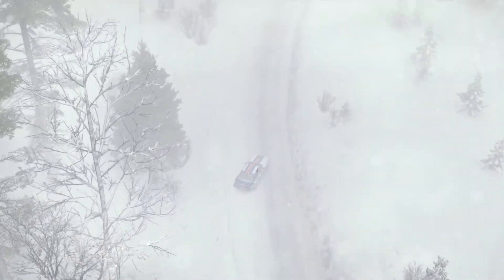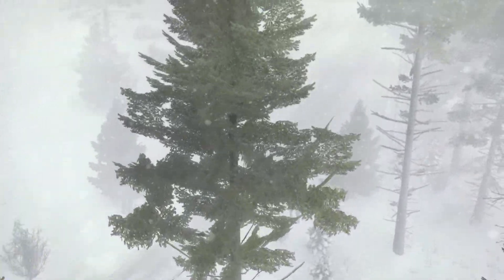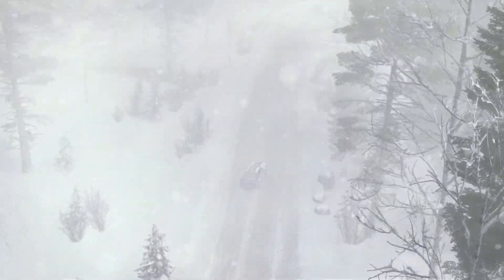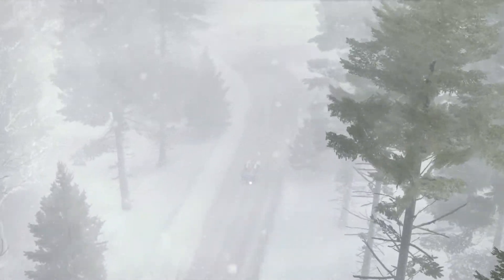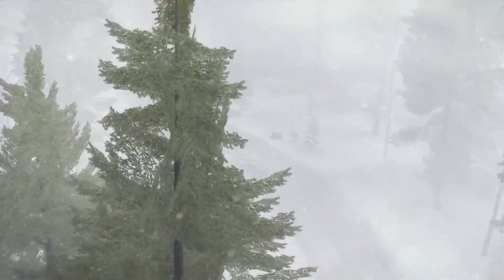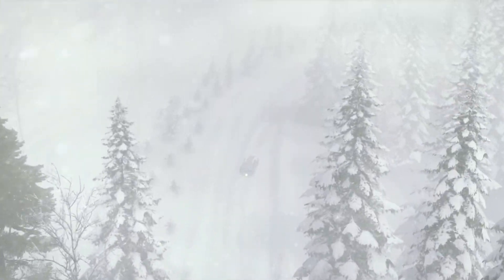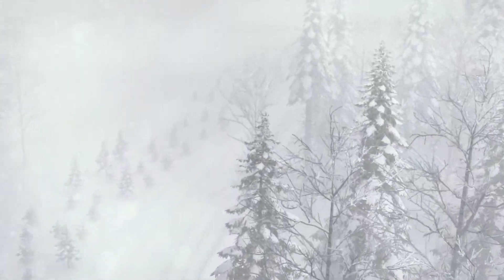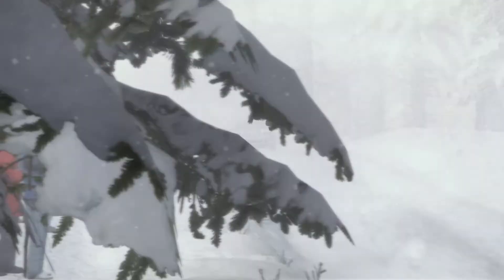#275 DiRT RALLY - OPEL MANTA 400 - Skogsrallyt, SWE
Masters Championship